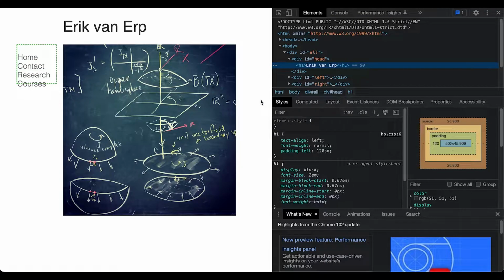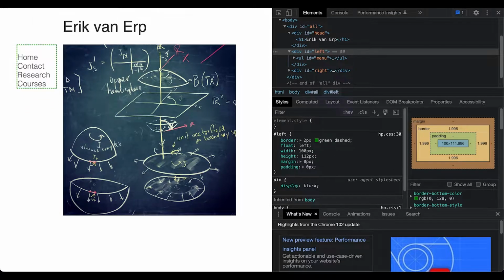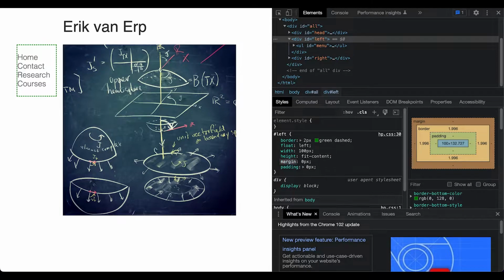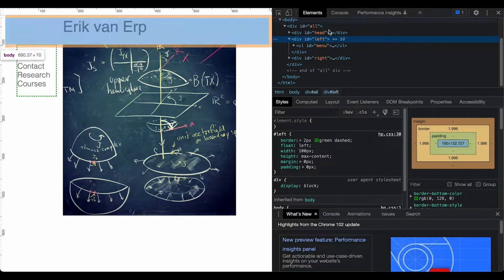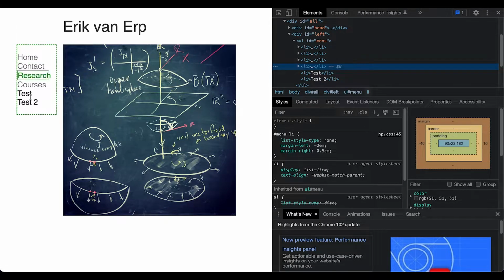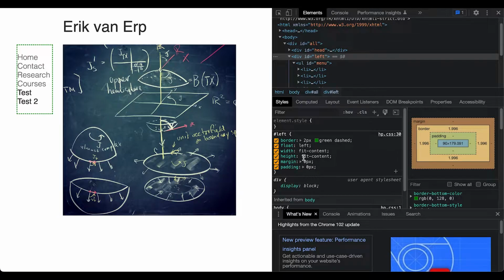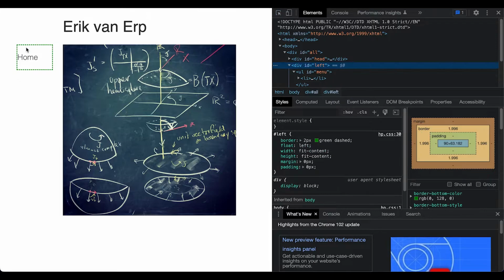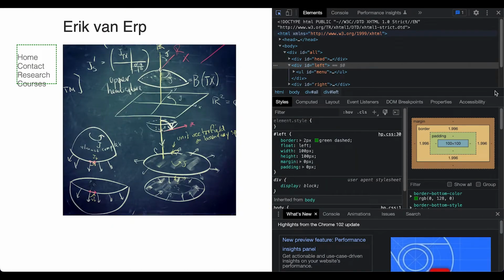Fixing A CSS Issue On My College Undergraduate Professor's Website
My college calculus professor is getting into web design and programming, so I took the opportunity to connect with him about front-end web design. Let's look at his Dartmouth teacher website and fix a CSS issue that's messing with the UI and responsiveness. We take the opportunity to explore fit-content and max-content when it comes to box height. Big shoutout to Professor Van Erp for being a good sport!

Context [0:00]
CSS Issue [0:22]
Fixing it [1:25]
Reviewing the box model [3:17]
Final thoughts [3:53]